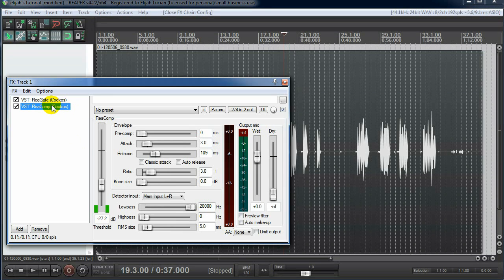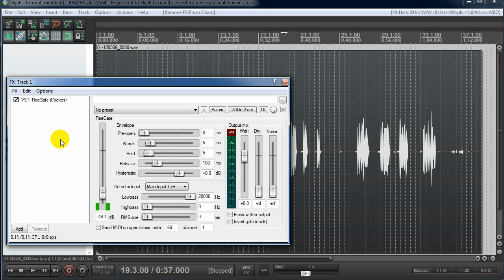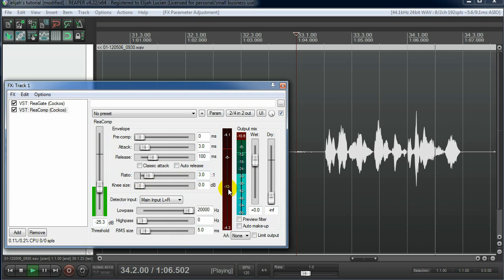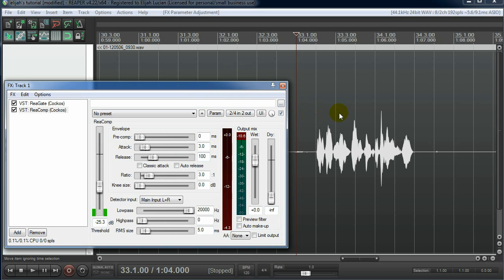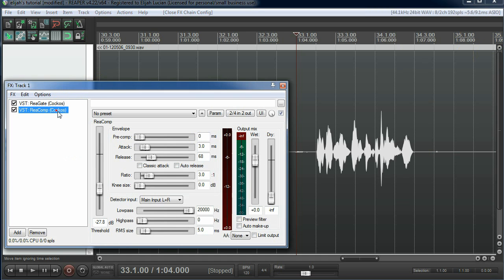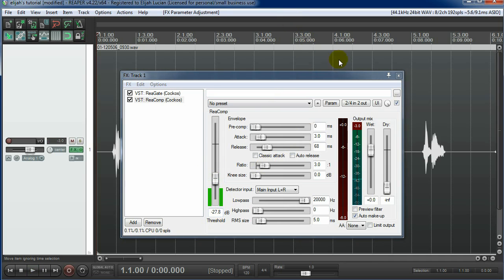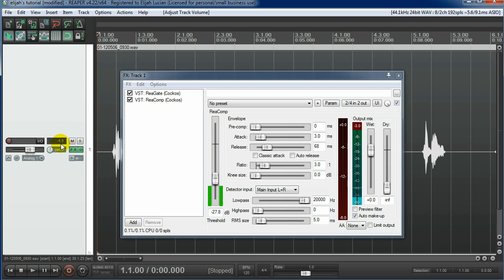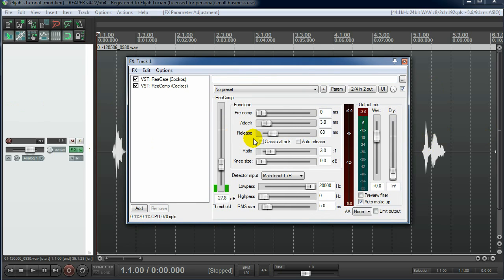Reaper For Voice Actors - 04 - Compression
Video #4 in a series for getting professional sounding vocals in Reaper for Voice Actors! A super easy series of videos. Very Noob Friendly!

This is a very easy video explaining compression, what ratio to use, and how to know what to set your threshold at!